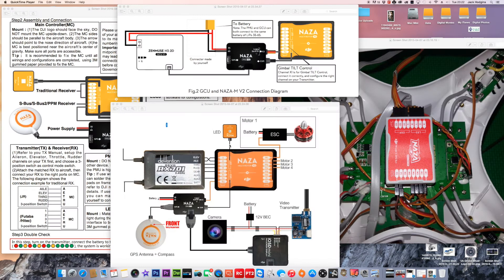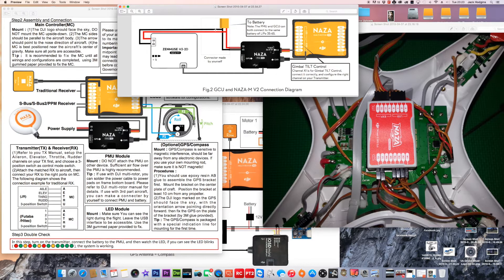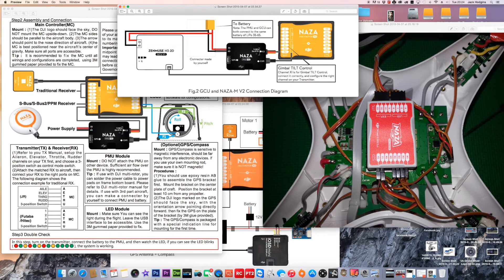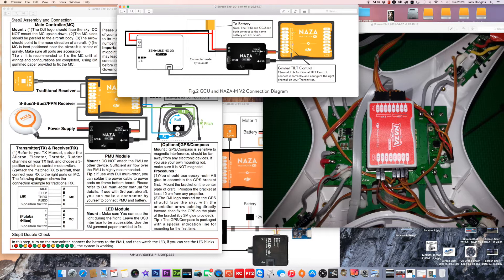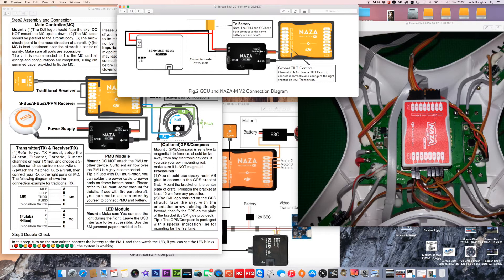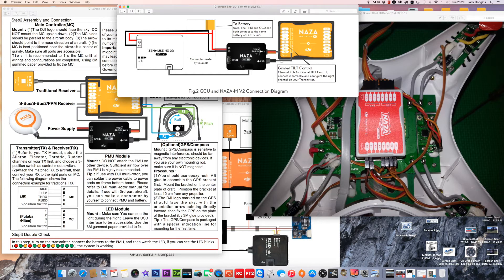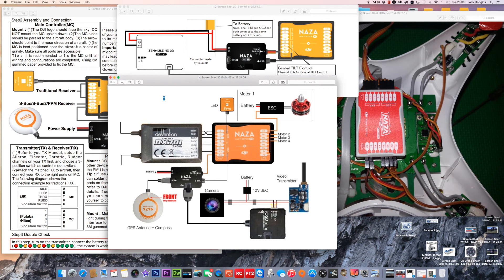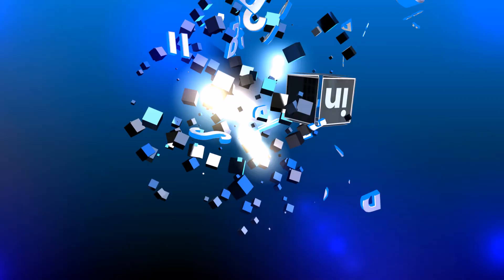DJI Phantom 1 Problem with GCU and PMU no GPS Signal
Support Question about wiring GCU and PMU as they having issue with no GPS Signal after installation.